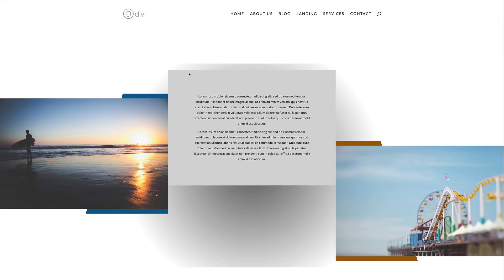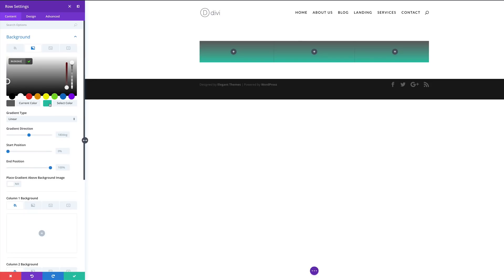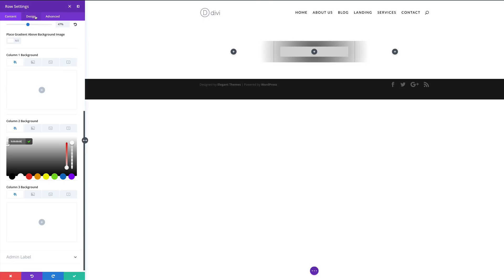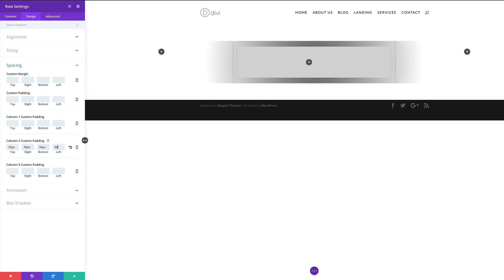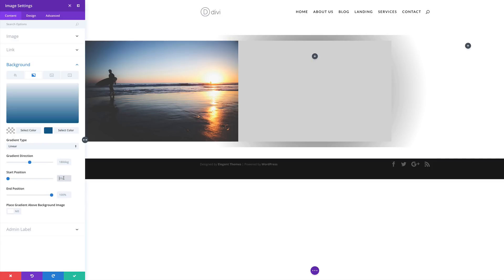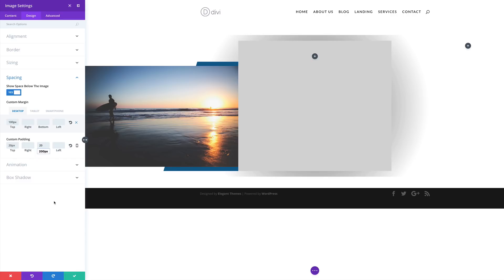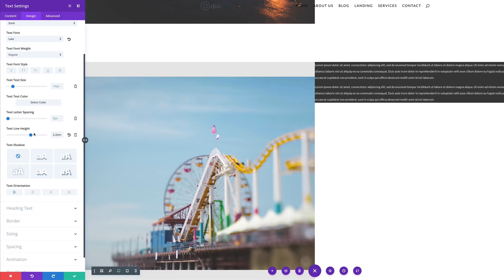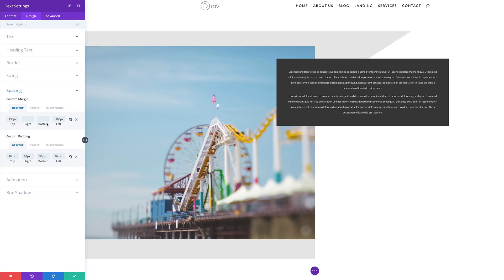5 Examples of Editorial Style Section Layouts Created with Divi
The new Divi options offer tons of possibilities. Modules, rows and columns, more than ever, empower one another on the road towards stunning and user-friendly web design.

One of the things it can do is create remarkable editorial style sections. And that’s exactly what we’ll be showing you in this post; 5 different editorial style section layouts that you can use within different websites. The best part? The post is made by using the right settings for each module, row and column only.